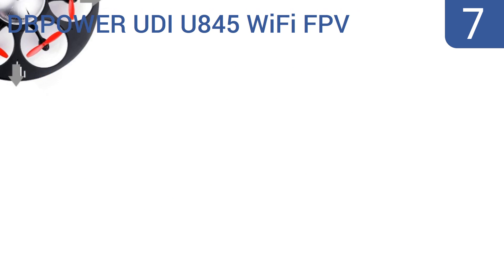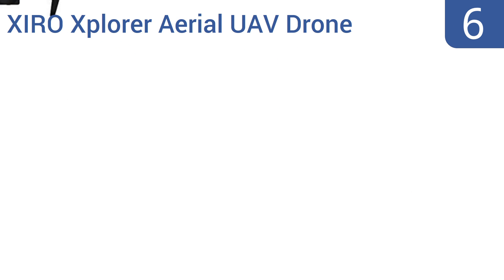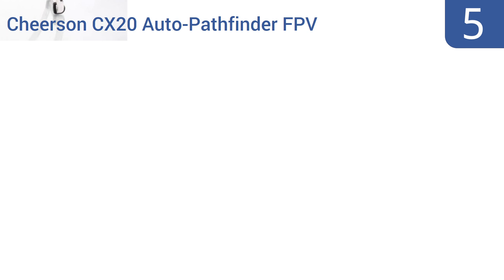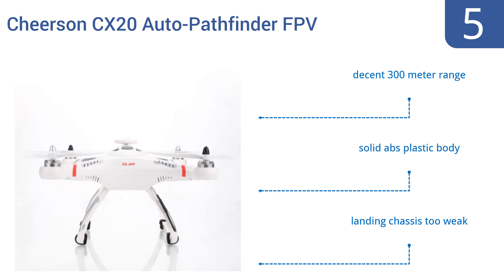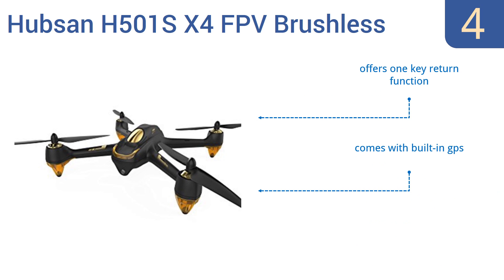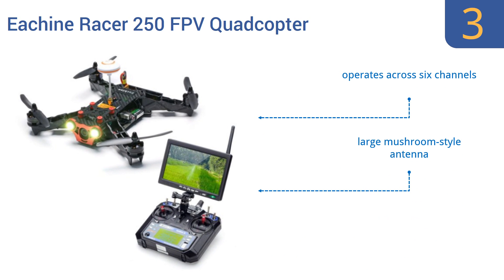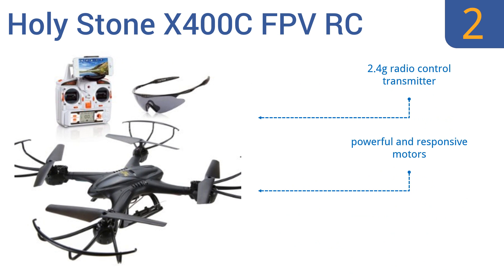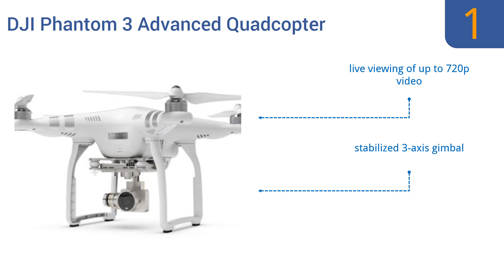7 Best FPV Drones 2016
Fpv Drones Reviewed In This Wiki:
DBPOWER UDI U845 WiFi FPV
XIRO Xplorer Aerial UAV Drone
Cheerson CX20 Auto-Pathfinder FPV
Hubsan H501S X4 FPV Brushless
Eachine Racer 250 FPV Quadcopter
Holy Stone X400C FPV RC
DJI Phantom 3 Advanced Quadcopter